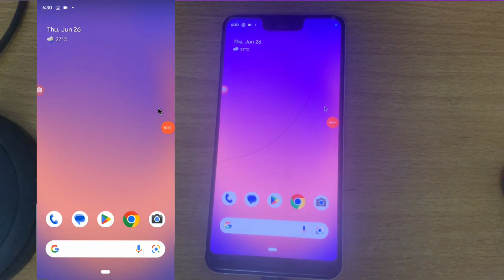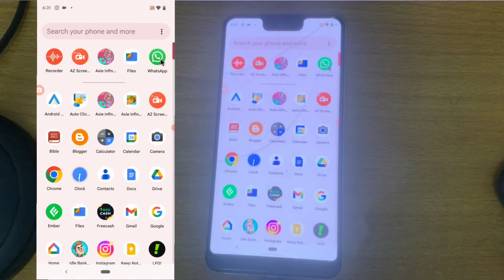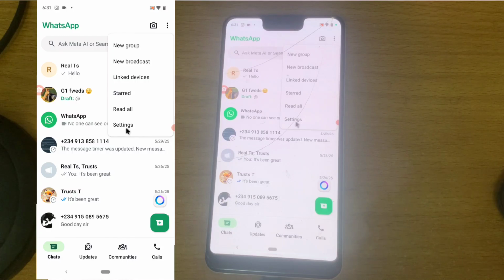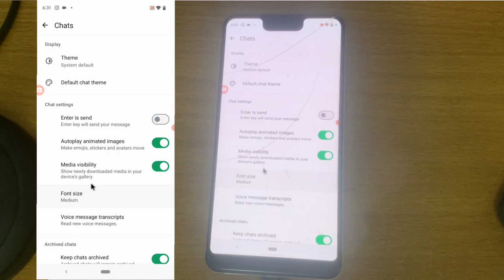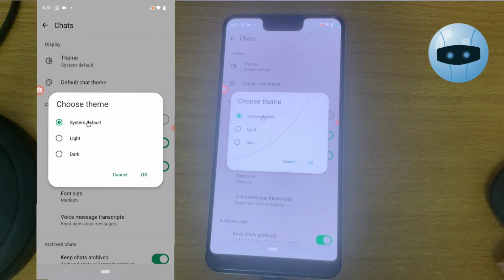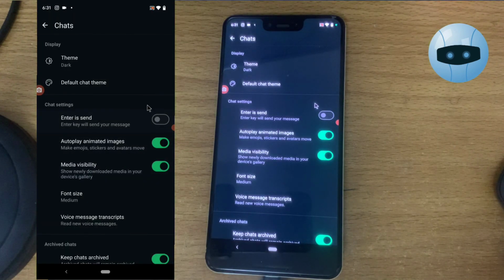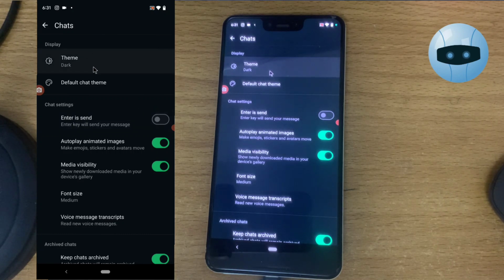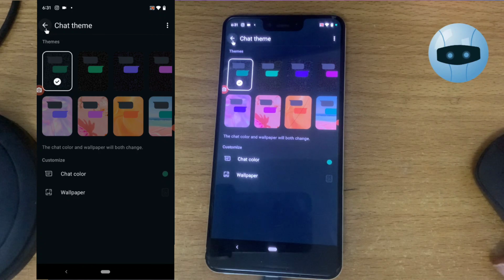🌙 How To Enable Dark Mode On WhatsApp (Android & iPhone Guide)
Looking to reduce eye strain or save battery life on your phone? In this quick tutorial, I’ll show you how to enable dark mode on WhatsApp in just a few simple steps. Whether you're using Android or iOS, dark mode offers a sleek, modern look that's easier on the eyes — especially at night.

✅ In this video, you’ll learn:

How to turn on WhatsApp dark mode manually

How to match dark mode with system settings

Dark mode settings for both Android and iPhone

Benefits of using dark mode on WhatsApp

📱 Works on the latest versions of WhatsApp for both Android and iOS.

🎯 Make your WhatsApp experience smoother and more stylish with dark mode!